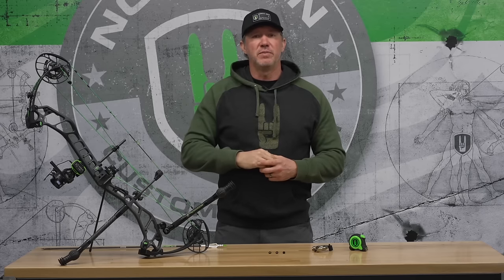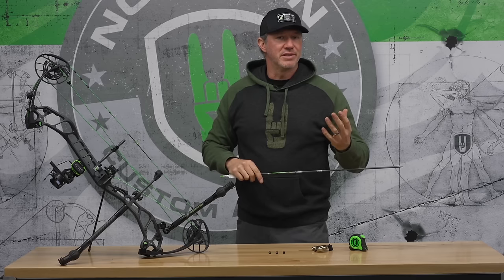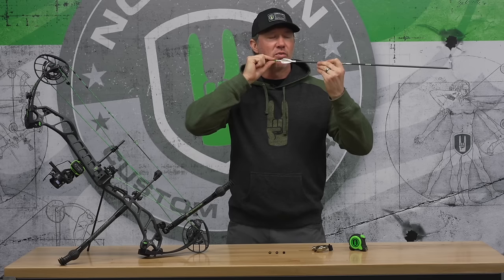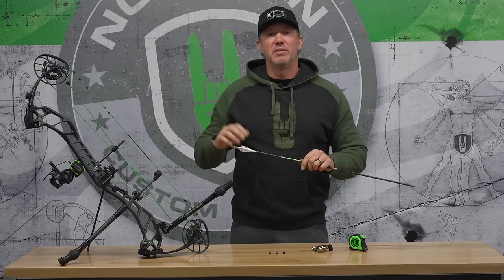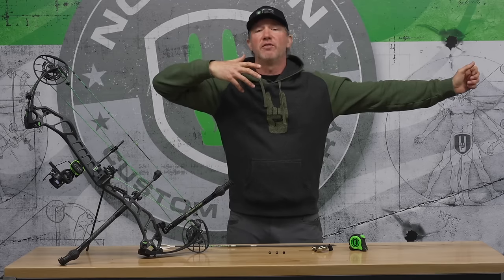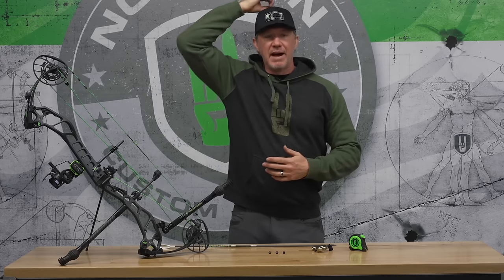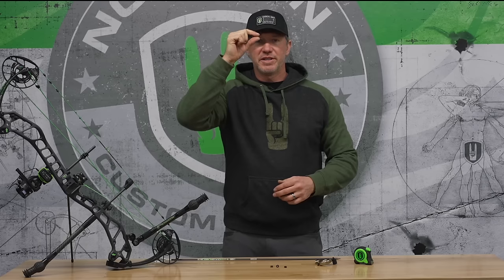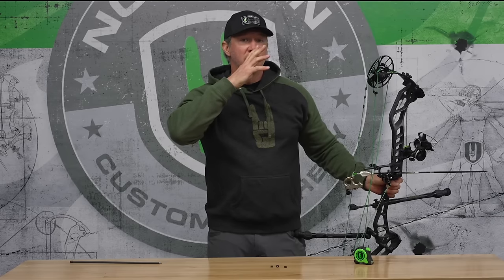IS YOUR PEEP SIGHT IN THE RIGHT LOCATION?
Proper peep placement based on your unique anatomy and facial features is critical to archery accuracy and consistency. The placement of your peep sight will determine your anchor, and your anchor will determine the position of the arrow on your face. If your peep is in the wrong position, your anchor and arrow placement will be as well. John Dudley of Nock On Archery will teach you how to find your correct peep position and share a tip to locate it quickly and easily on any new bow you set up.